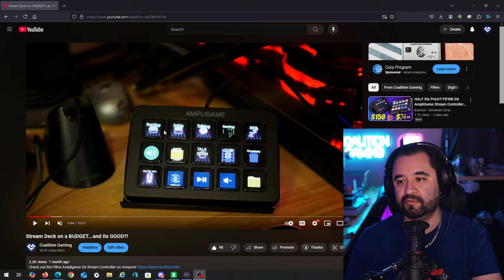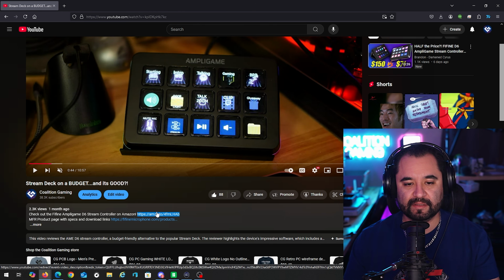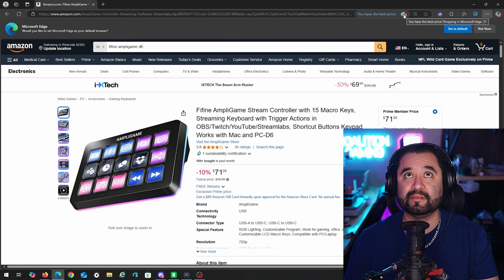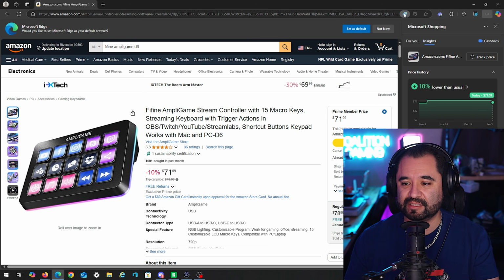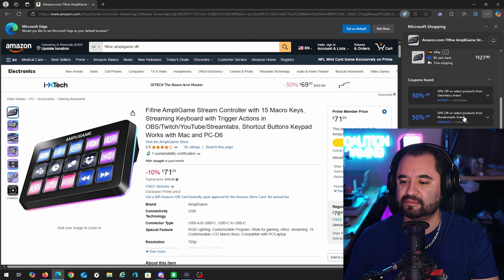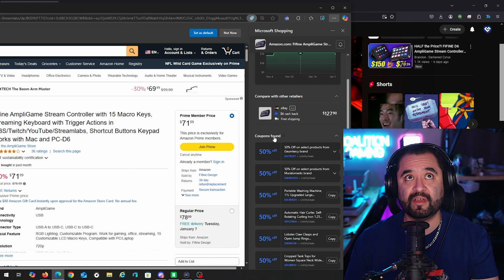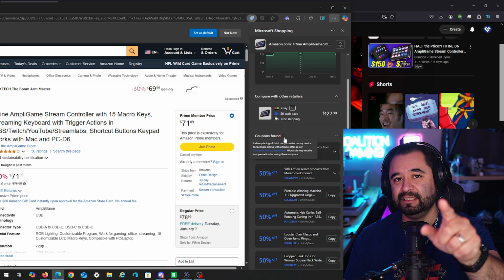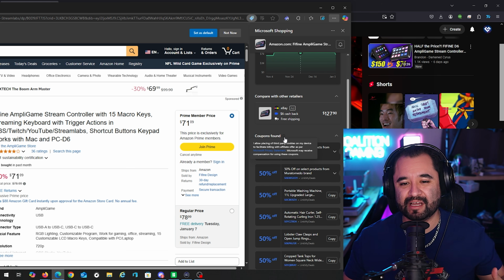Did MICROSOFT put their HONEY on EVERY COMPUTER?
Honey has been exposed. But ever since @MegaLag 's video, I've wondered if Microsoft Edge's built in price/coupon solution was any better...especially since Edge is installed on basically EVERY modern windows computer. Could Edge's version of Honey present a bigger problem for everyone affected?

- ALL OUR GEAR AND RECOMMENDATIONS--

- TECH FAM - CHECK OUT OTHER CREATORS THAT SUPPORT US !